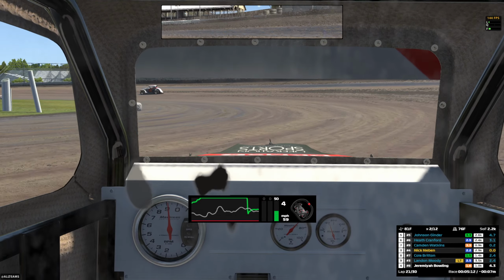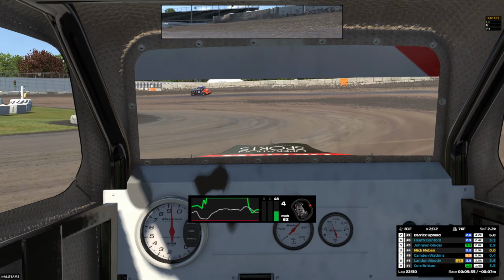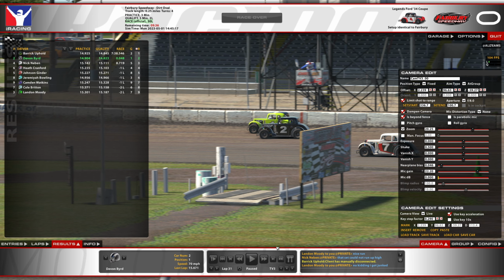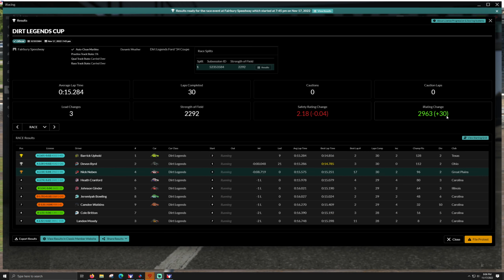Dirt Legends - Fairbury Speedway - iRacing Dirt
Thurstmaster TS-XW with Sparco P310 Wheel
T-LCM Pedals
2k Dell S2716DG - 27 inch single monitor
wooden desk

00:00 - Practice
02:40 - Qualifying
05:45 - Race
15:15 - Wrecks and Results